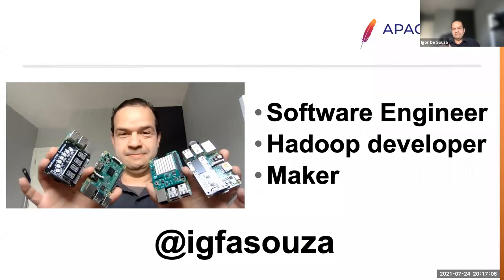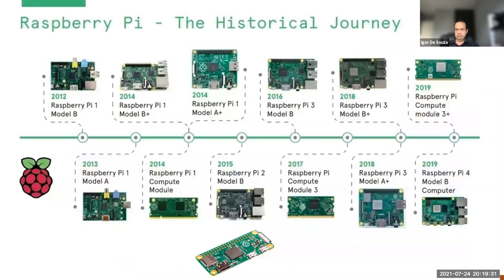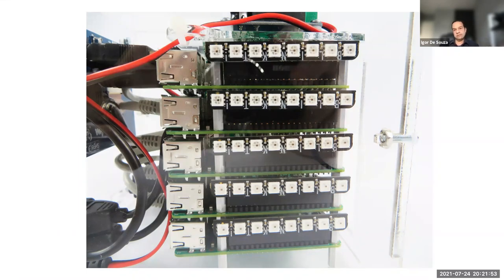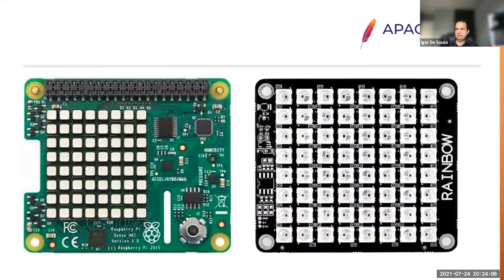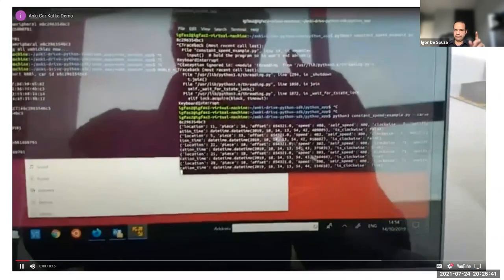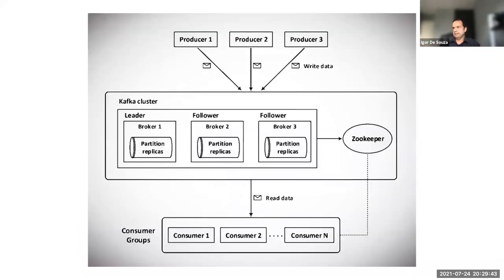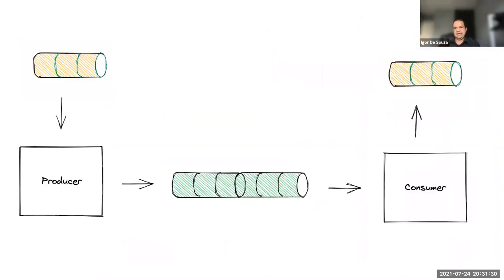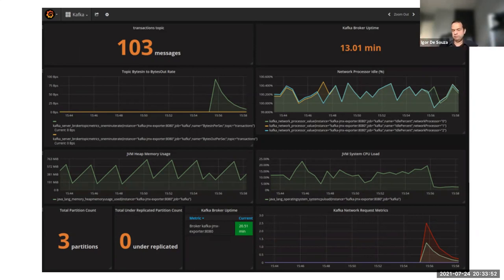Build Your Own Led Racing Game With Kafka Event Streams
In this session, you will learn powerful Kafka concepts and techniques to upscale your skills in a fun way combining Kafka and Raspberry PI in a Led Strip game. Minimalist cars race with a Led strip and two switches where the speed of the car is proportional to the pulsations of the control button. What if you could play with the game to generate data and learn how to build a scoreboard and game statistics using Kafka.

Igor De Souza: Igor is the principal Solution Architect at Oracle with good Software Engineer background that likes to play with Raspberry Pi in his free time. Before joining Oracle, He was responsible for designing, developing, delivering, and maintaining platform services and cloud infrastructure for mission-critical systems. Head developer of Red Sqirl a flexible web drag-and-drop Big Data analytics platform that translates a canvas into an Oozie workflow that runs on the top of Hadoop. Igor has been working with java for over 15 years. He organizes a Facebook group for Brazilian IT people in Ireland with 11k participants. Currently, he has a project to Transforming famous people’s Tweets into cash.